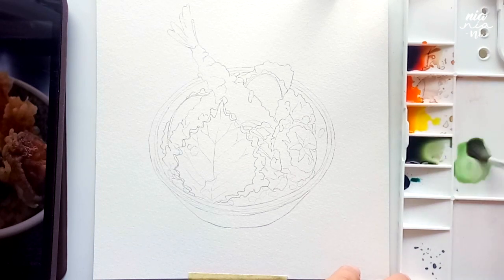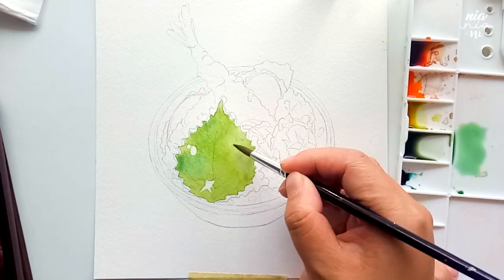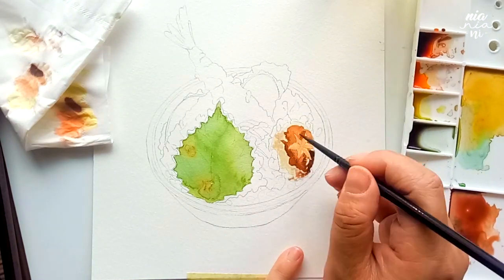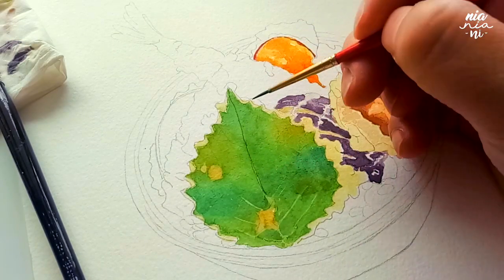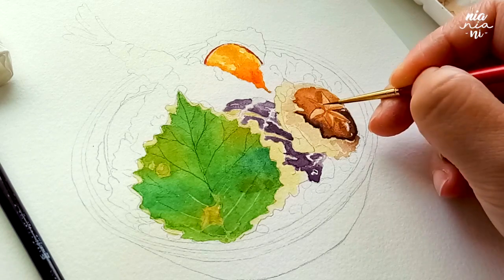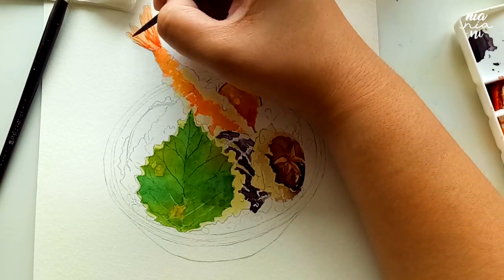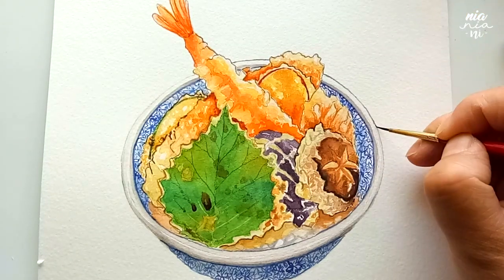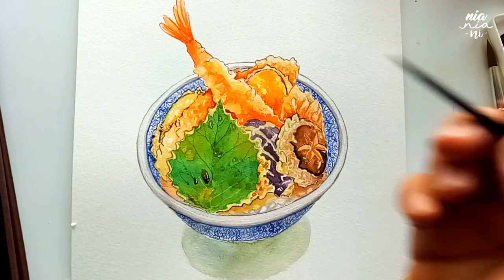Painting TEMPURA BOWL: Experimenting with ECOLINE LIQUID WATERCOLORS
Hi hi! Here's another speedpainting of one of the food that I ate. This one is from when I went to lake Yamanaka. It's the prettiest tempura bowl I've seen, and the best soba noodles I've ever had. The next montage is coming up next week because I'm so far behind with my progress of making my next skillshare class. Hope you guys enjoy this one!! Cheers! :D

TOOLS:
Watercolours: Koi and Ecoline
Brushes: Artemedia size 2 and  W&S Golden Sceptre
Paper: Canson XL
Pen: White unibal pen

Outgoing Hikikomori - Am i crying?